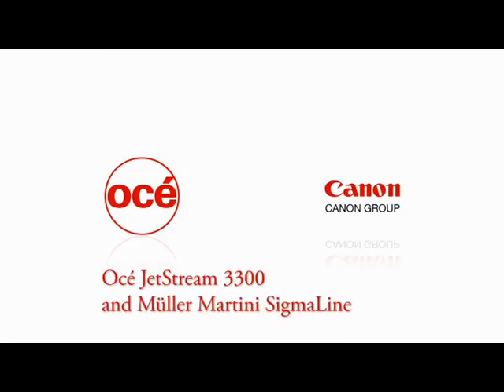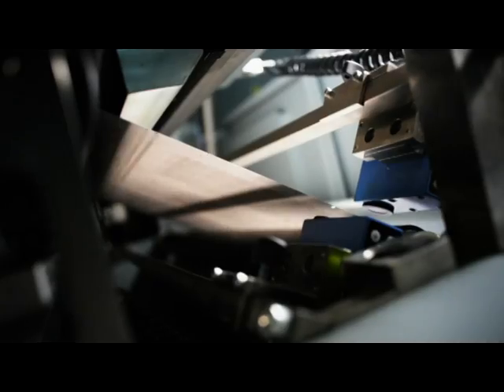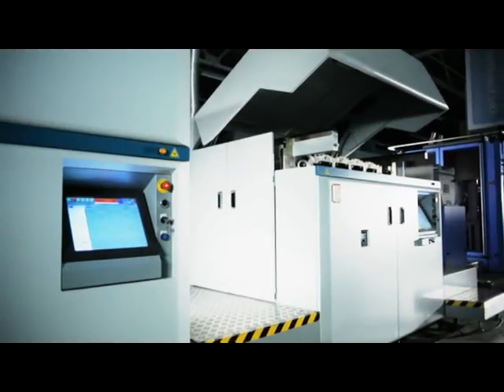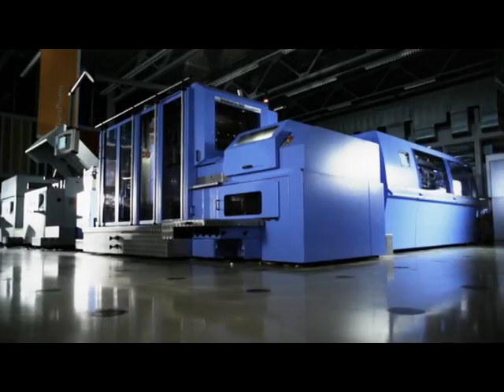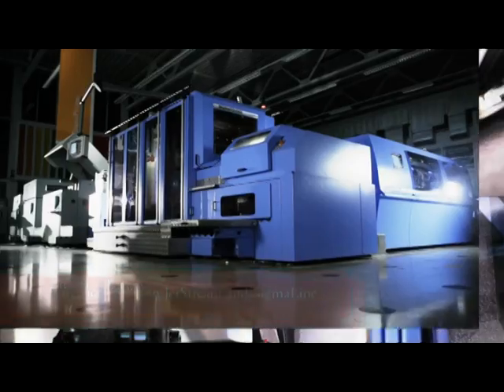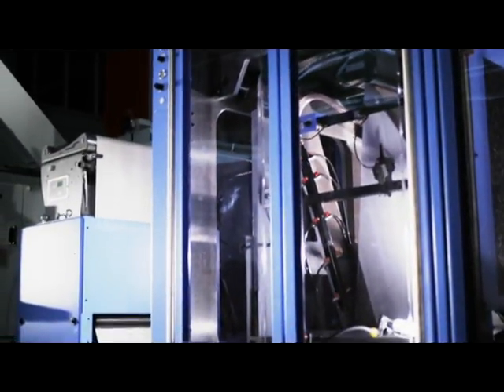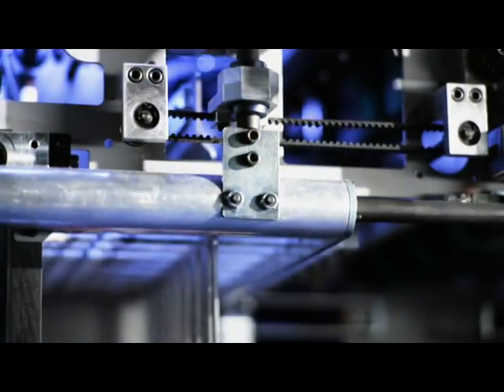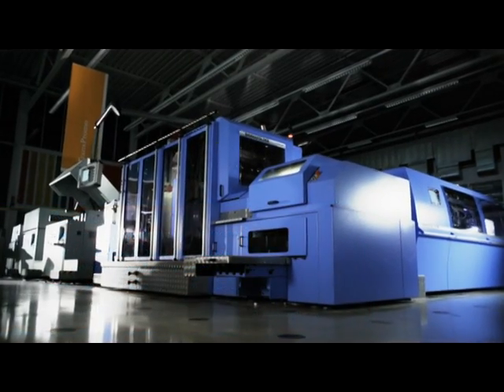Océ JetStream 3300 and the Müller Martini SigmaLine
See the fully automated process of the Océ JetStream 3300 with the Müller Martini SigmaLine. Most of the high production digital colour systems that are available on the market offer a “one-for-all” printing solution. To better fulfill the myriad of different application requirements, Océ delivers a unique inkjet platform comprising three powerful designs of JetStream printing systems. Each system design optimally addresses the specific requirements as found in diverse customer and application demands.

Printer features include:
• Broadest portfolio of inkjet colour printers
• 30” Web printing
• Common technology throughout all printers providing the advantage of leading technology and durable reliability at low risk
• Océ DigiDot inkjet technology offering best-in-class print quality at lowest running costs
• Integrated Océ high-performance SRA controller for uninterrupted and secure printing